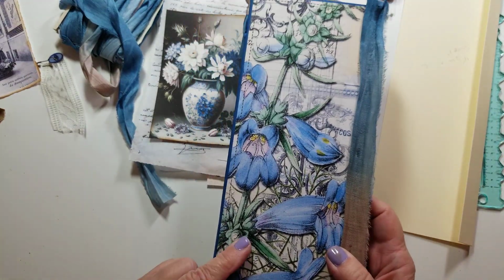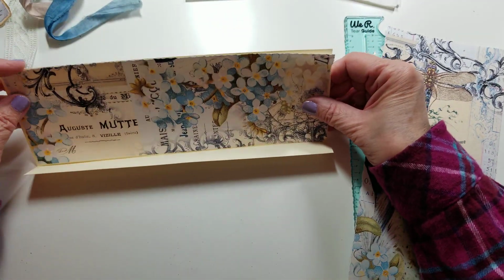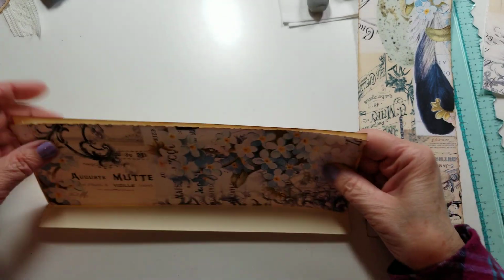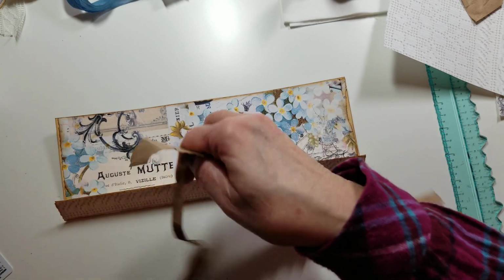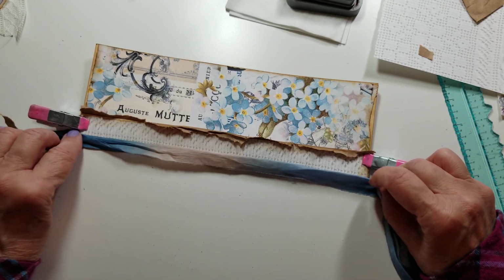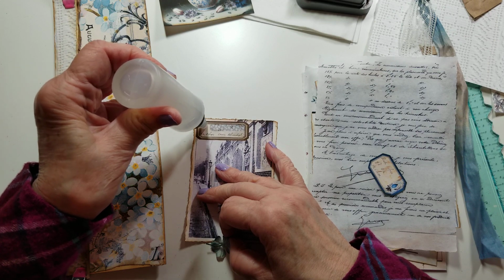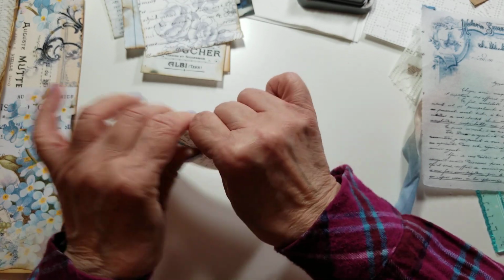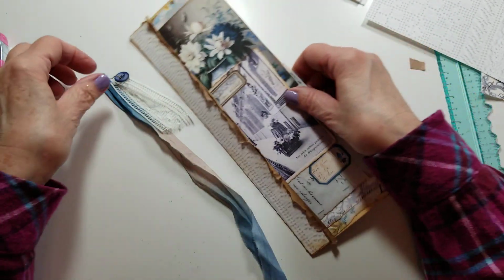Dreaming of Spring Document Style Journal, Part 4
This is part 4 of creating a document style journal using the following.  Below is a list of the digitals I used or put together a journal using your favorite digitals.

UniquelyEllaDigitals - Dreaming of Spring digital
Ruby&Pearlxo - No. 12 Vintage Wallpaper
SweetPeaCurriosities - Embossed Papers
TaylorMadeJournals - Vintage Lace Doilies
ChapterOnePapers - Vintage French Invoices and Vintage French Florals
Asst. digitals from my collection
8-1/2 x 11 cardstock or manila folder
Sari Ribbon "Blue Bayou"  from ColorKissedSilkLLC